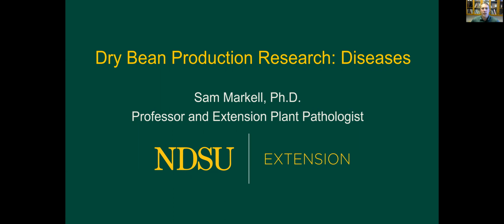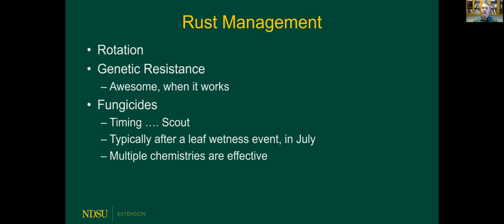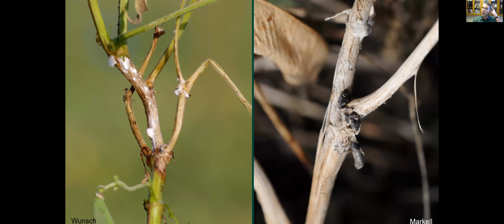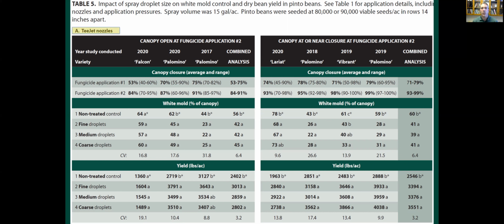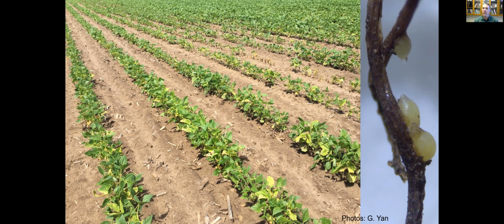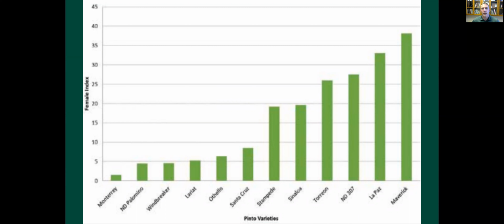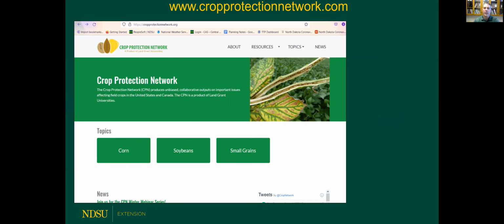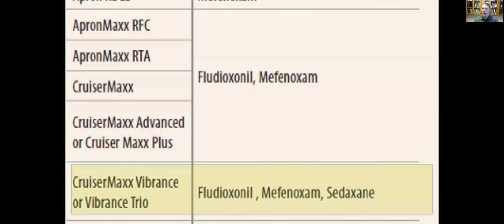Dry Bean Production Research: Diseases Sam Markell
Dry Bean Production Research: Farmers and crop advisers will have an opportunity to receive dry edible bean production information, topics covered will be market types and variety review, disease management, inoculation, planting dates, and plant establishment factors to consider.